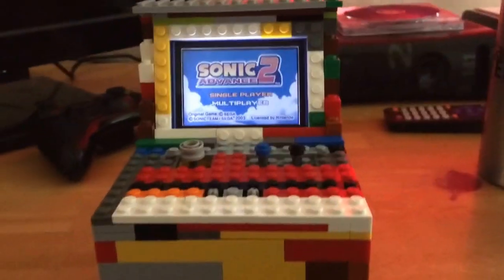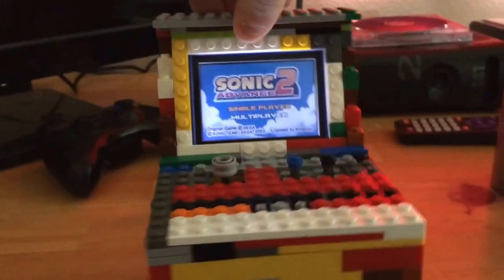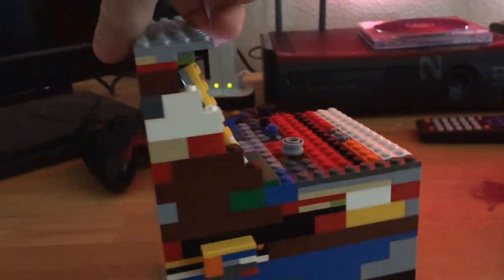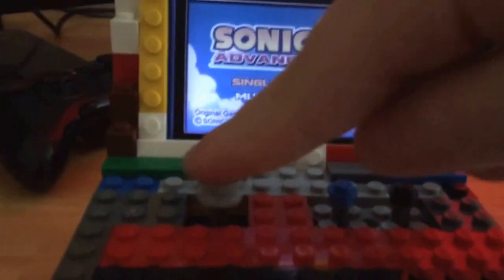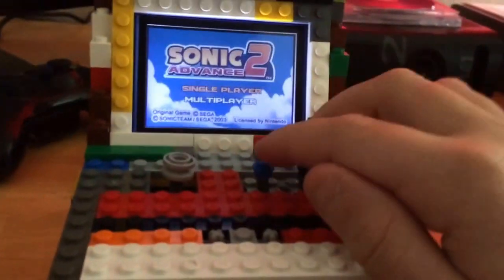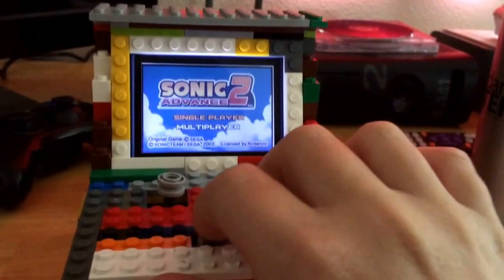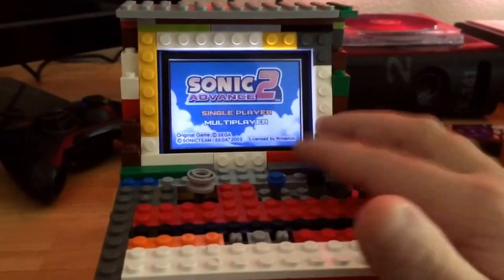Old Lego arcade machine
It's used with a game boy